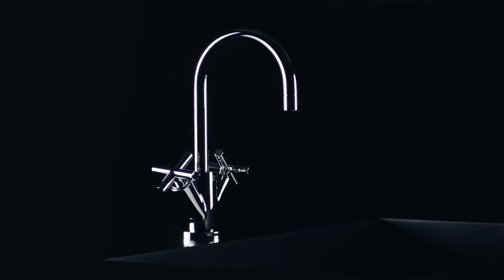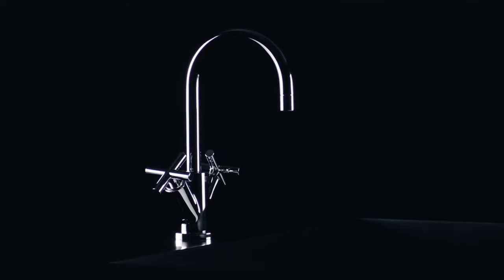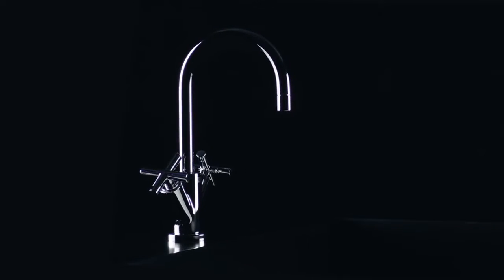The Interiors Channel Showcase Dornbracht Design Principles - Luxury Furniture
Luxury Interiors...Luxury furniture. . Luxury furniture UK .

Also view. Timeless British Designs, - Expertly Crafted -
our extensive range of affordable luxury furniture and home accessories.
OKA Design Blog · Free Click & Collect · 14 UK Stores · Interior Design ServiceTypes: Side Tables, Dining Tables & Chairs, Bookcases,Cushions,Armchairs,Lighting,MirrorsStunning Luxury Furniture - Designed & Handmade in London‎ choice of luxury furniture & fabrics. Largest showroom in London.15 Year Guarantee · Largest Luxury Showroom · Manufactured in London · Best Interior DestinationLuxury SofasStools & BenchesDining ChairsCorner SofasVisit Our ShowroomJohn Sankey - Handmade Luxury - British sofas and chairs‎ 273 5331Large John Sankey gallery at Stocktons Manchester. Buy in store & online.Mitford Lounger SofaFairbanks SofaBloomsbury Large SofaSlipper ChairLuxury Furniture - hulsta.uk‎Ad Exclusive and Sophisticated Designs from the hülsta brandBedroom · Home Office · Dining · Living · HallwayLuxDeco.com Luxury Furniture, Designer Homeware, Accessories ... Destination To Shop Luxury Furniture Online, Designer Brand Collections of Luxury Furniture, Homeware, Gifts & Accessories Online at LuxDeco.com.‎Furniture · ‎Accessories‎Luxury Lighting · ‎BrandsStocktons Furniture | The home of Designer & Luxury ... furniture, Sofas, Tables, Chairs, Lighting & Accessories. A unique and inspiring shopping experience since 1953. Order online or in-store now.‎Clearance · ‎Sofas · ‎Dining Room · ‎LightinLuxury Furniture & Interiors - Exclusive, Designer Furniture for High ... furniture, lighting & interiors for the high end market. Specialist sourcing for domestic & commercial projects. Complimentary interior design.Touched Interiors: Luxury Furniture, Bespoke Furniture, Italian Furniture The World's Most Luxurious Furnishings. Awarded Luxury Interior Designers Of The Year &Luxury Furniture Supplier Of The ... Manchester, Cheshire, UK.Black Orchid | Home Furniture from Black Orchid London home to an exclusive collection of luxury living roomfurniture, stylish bedroom furniture and luxury dining sets ...RHA Furniture for contract: leisure, hospitality, corporate and luxury ... high design European and UK custom-made furniture. Trading worldwide to hotels, restaurants, health clubs, offices, show-flats, bars and residential ...Ligne Roset | Contemporary High-End Furniture Roset provides a wide collection of high-end contemporary furniture and ... Ligne Roset is synonymous with modern luxury and invites consumers to revel ...Englander Line: Luxury Furniture UK | Bespoke Furniture London are the top custom furniture company in UK, selling an impressive range of English, Italian & French style furniture in London in elegant design.Chaplins - Modern Designer Furniture & Contemporary Living showcase the very best in modern designer furniture and lighting to fulfil your need for a timeless yet contemporary interior.Pavilion Broadway: Luxury Furniture & Home Accessories furniture carefully curated from all over the globe, for the stylish home. Free UK Delivery.Modern Italian Furniture - Sale Ends This Sunday‎Ad 216200Shop In Store or Online · Free UK delivery · 0% Finance Available · Free SamplesUp to 3 Years Credit · 100's of Colour Options · Shop Online and InstoreCategories: Sofas, Living, Dining, Bedroom, Rugs…Luxury Designer Furniture‎Ad rating for houseology.comLuxury Furniture from Top Brands & Design Houses.Official Retailer · Houseology Price Promise · Extended Return Policy · 5 Star Customer FeedbackLuxury Furniture‎Ad Furniture Made To Order. As Chosen By Architects & DesignersCustom handmade furniture · 15 year guarantee · Outstanding craftsmanship Arm Chairs, Cabinetry, Dining Chairs, Bar Stools, Banquette Seating…Dining ChairsArmchairsBarStoolsLuxurySofasBeds&HeadboardsStools&OttomansLuxuryFurniture - UK -BeautifullyCraftedFurniture.‎Ad Crafted Luxury Furniture at Swoon Editions - Free Delivery & ReturnsNew Designs Daily · Delivered To Your DoorSideboardsSofasCoffee TablesConsole TablesArmchairsSearches related to luxury furniture ukluxury furniture stores onlineluxury furniture londonluxury furniture stores londonlux decor ukluxury furniture brands listluxury home decor blackburnluxury home deccoluxury homeware brands